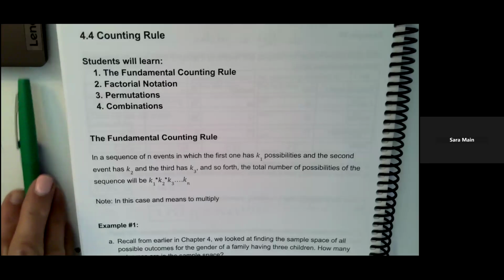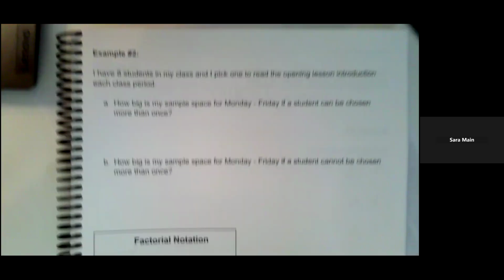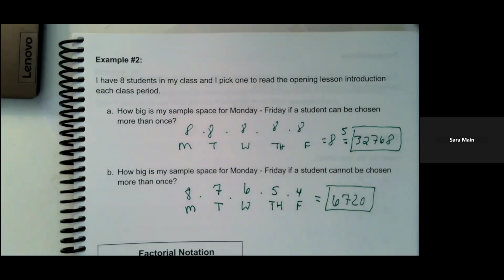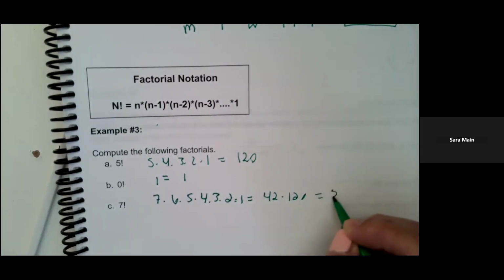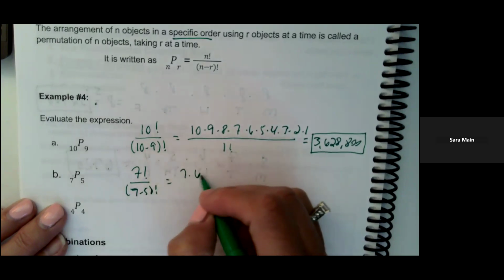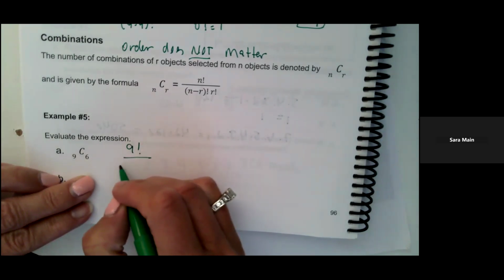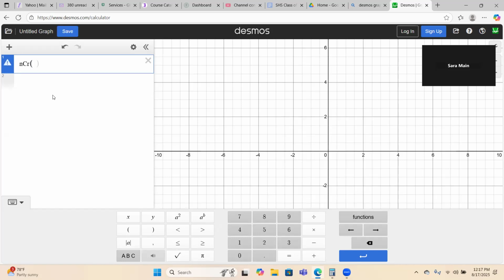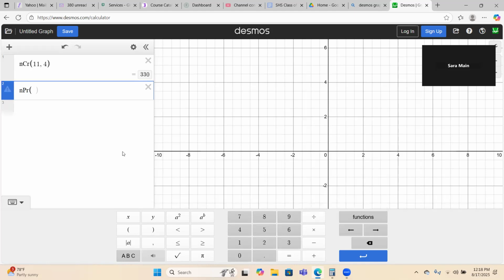Bluman L 4 4 2025 26